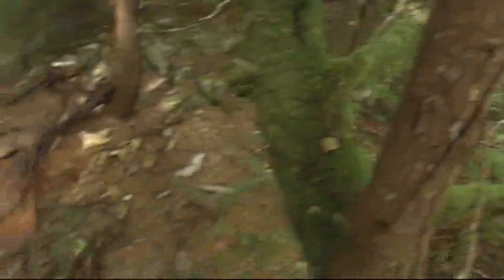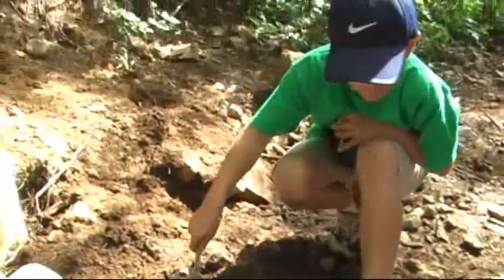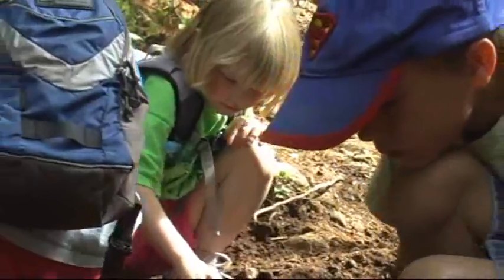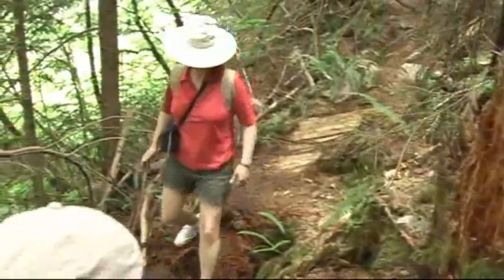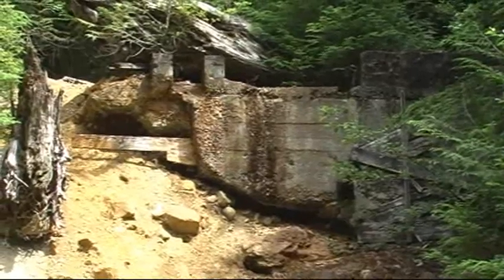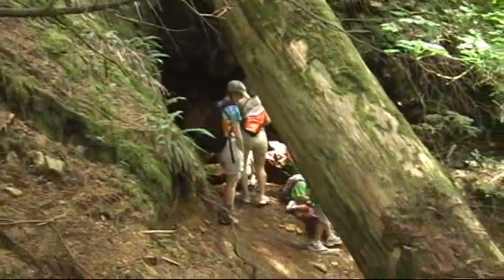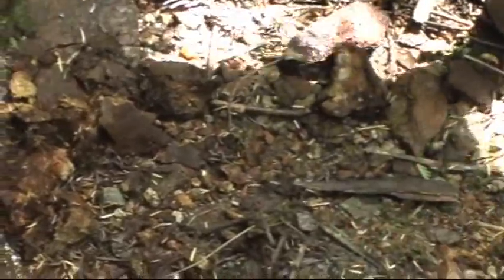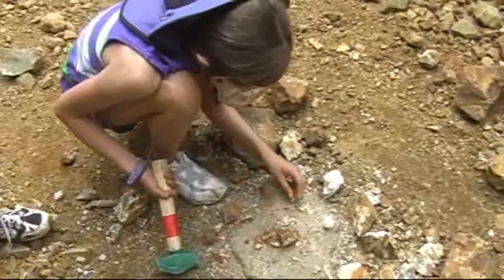Geology Adventure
Children walk through the Cascade mountains searching for quartz crystals and more.